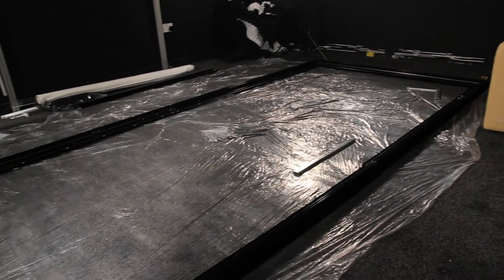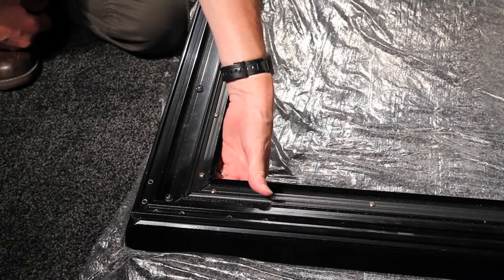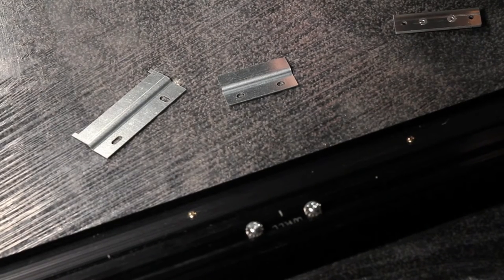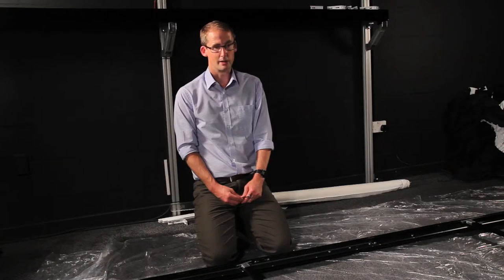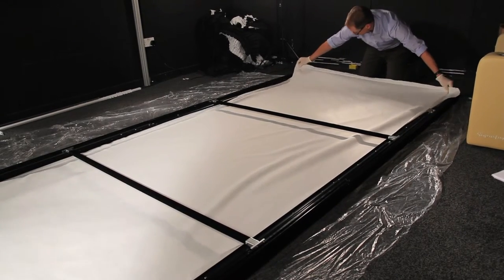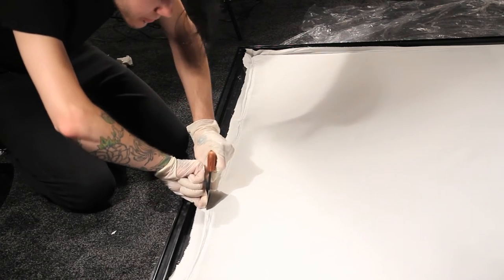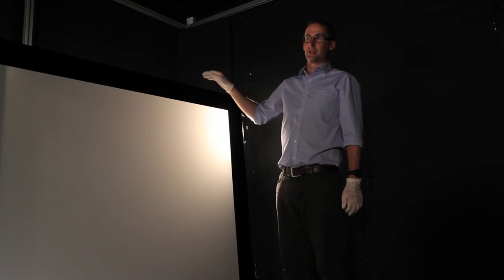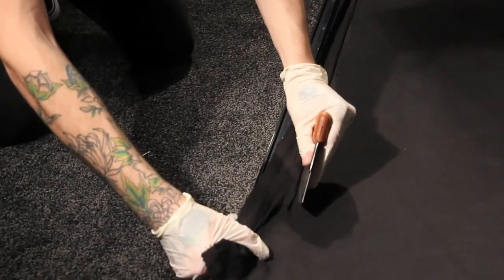RF Assembly Video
Assembly Instructions for the Screen Excellence RF Home Cinema Projection Screen